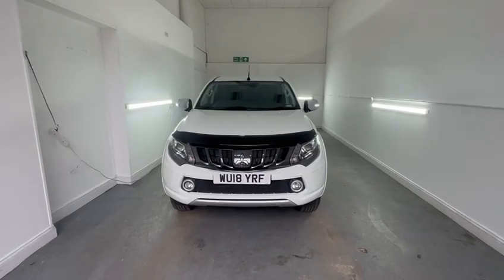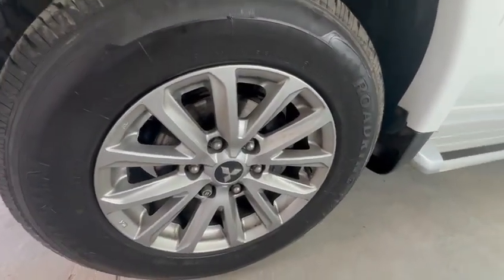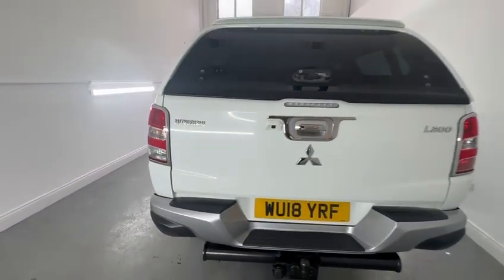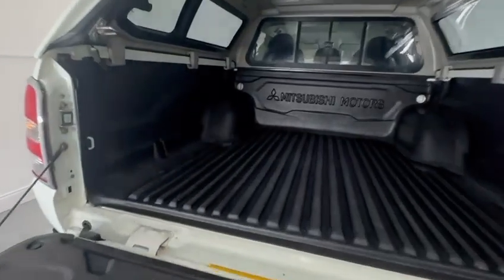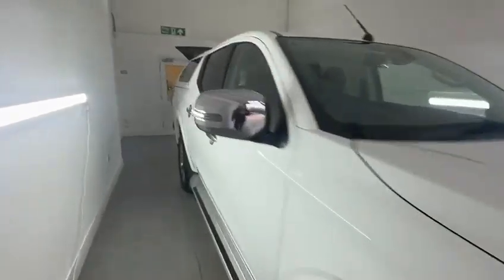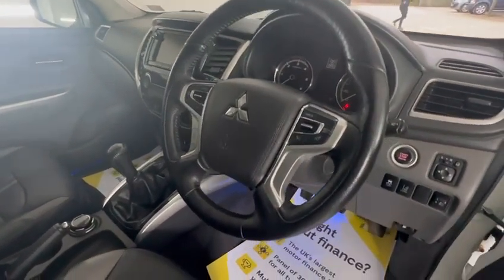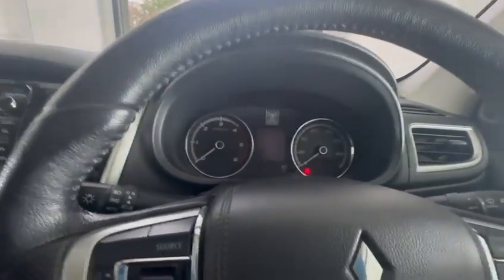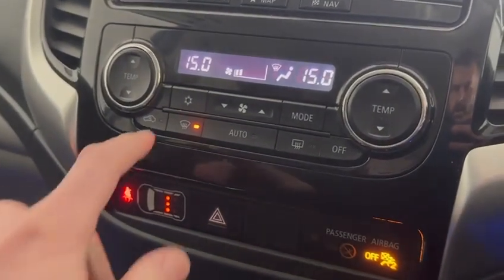MITSUBISHI L200 2018 - WU18YRF